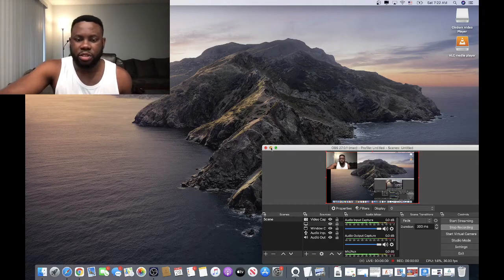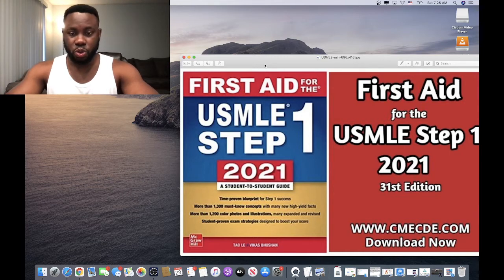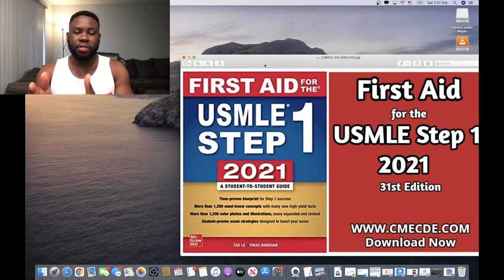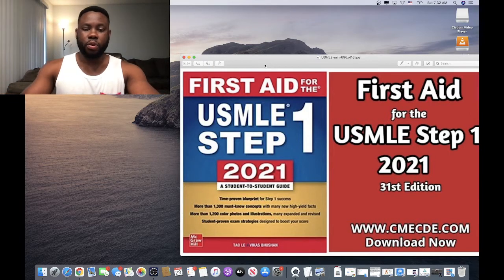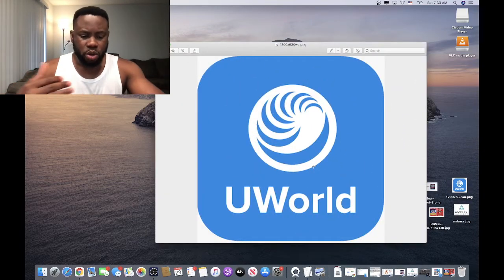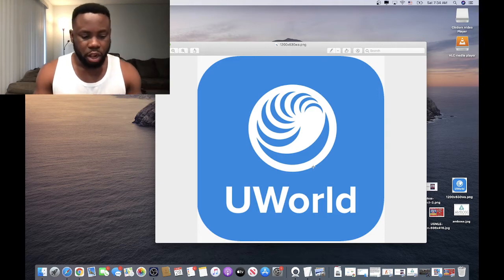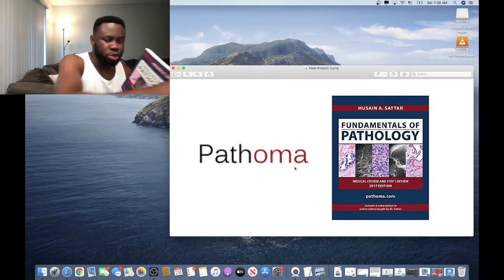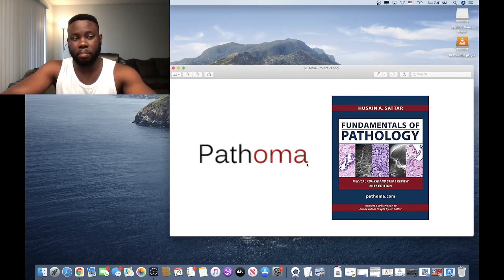Mistakes on All USMLE STEP 1 Resources || UWORLD, FIRST AID , PATHOMA, BnB, Rx | USMLE BOOSTER MD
Mistakes to Avoid doing on All USMLE STEP 1 Resources || UWORLD, FIRST AID , PATHOMA, BnB, Rx ETC

This video explains common mistakes that when avoided can optimize efficient use of time and money.
It also gives very smart ways to approach the various USMLE RESOURCES.